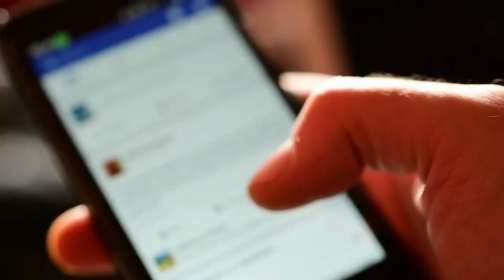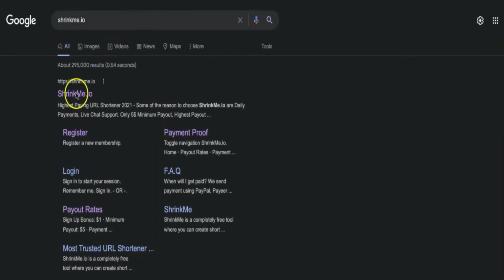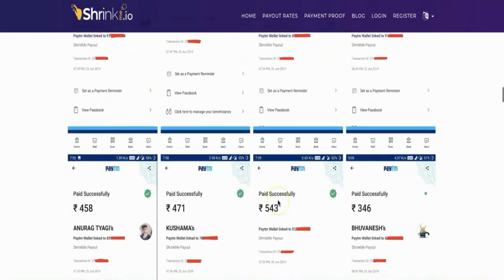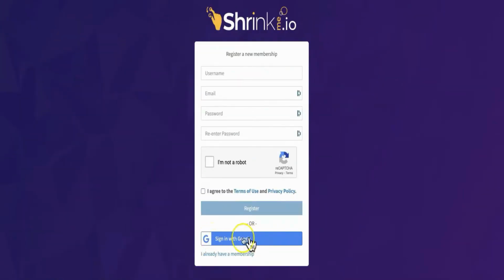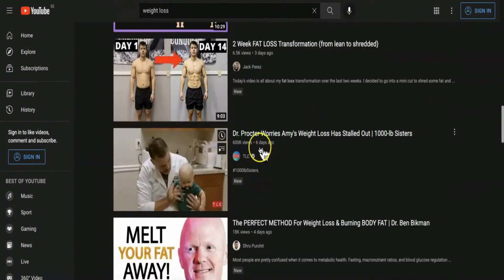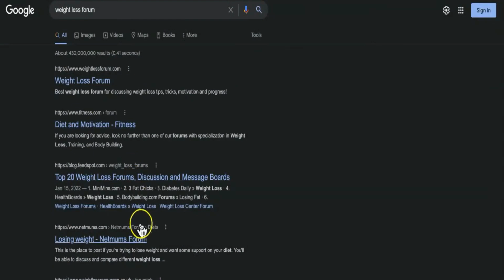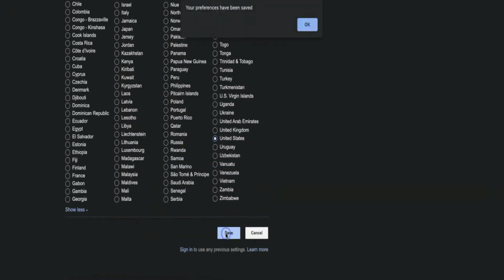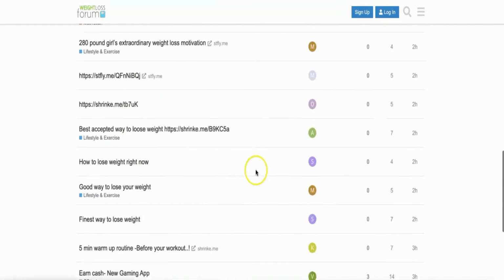Get Paid $500 From Google Sites in 2023 | Best Ways to Make Money Online 2023 from Home